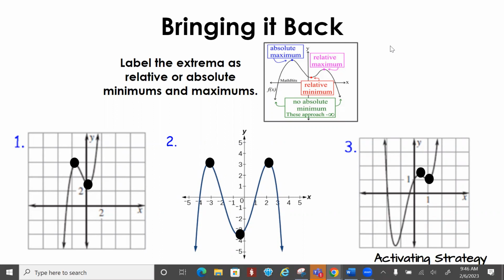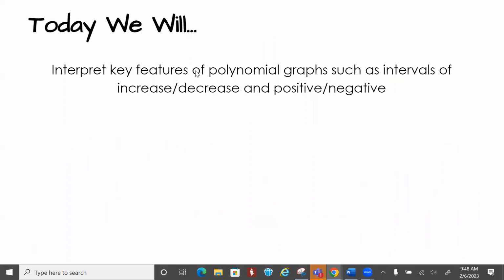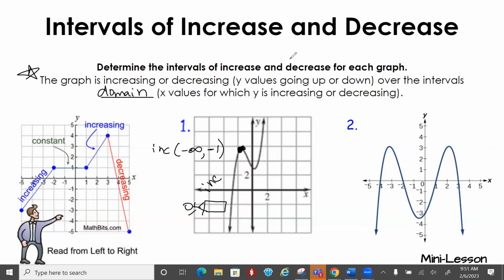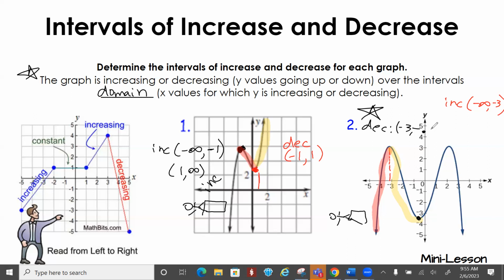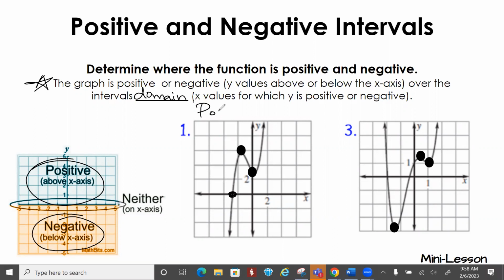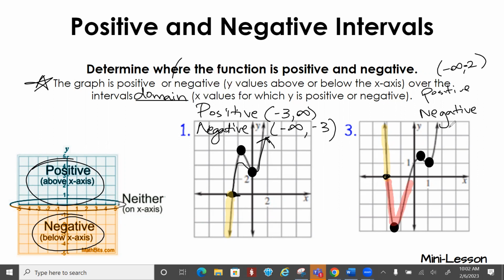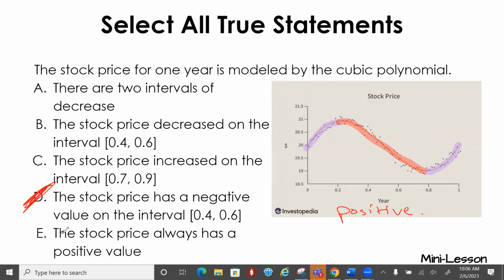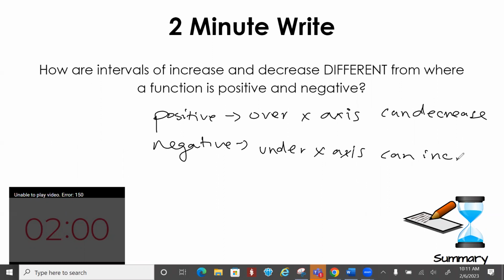Acc geo 2/6/23